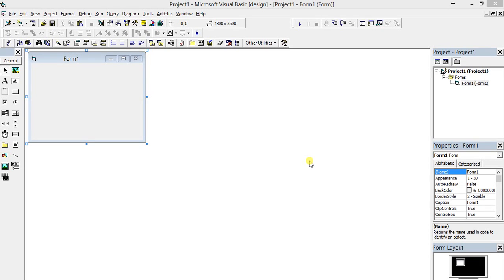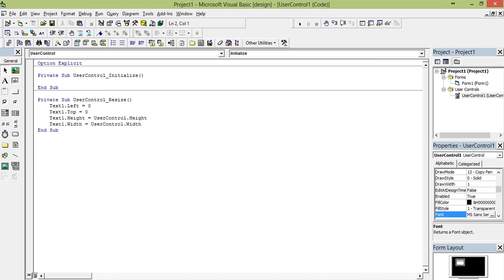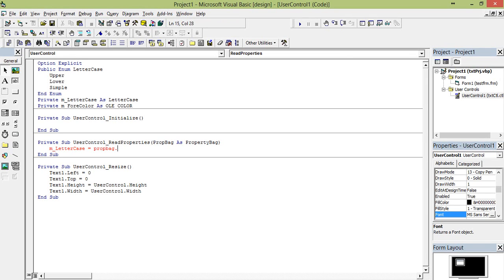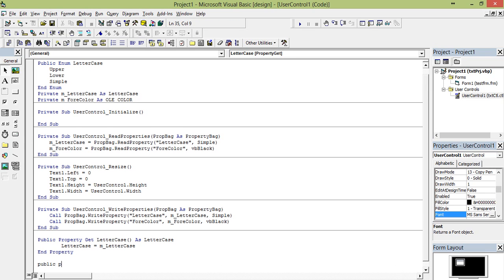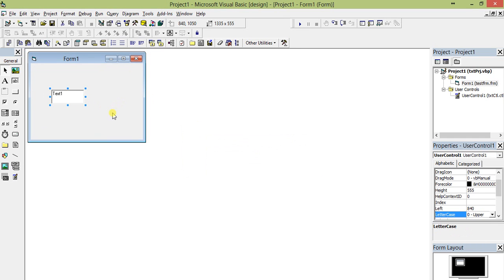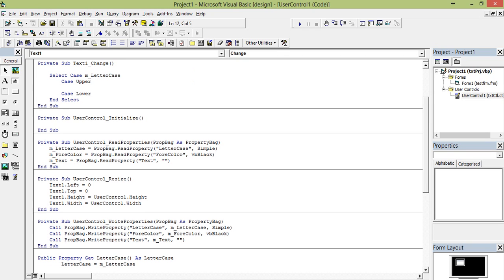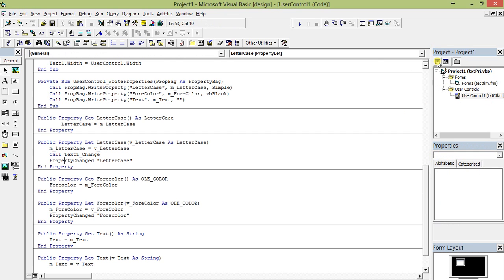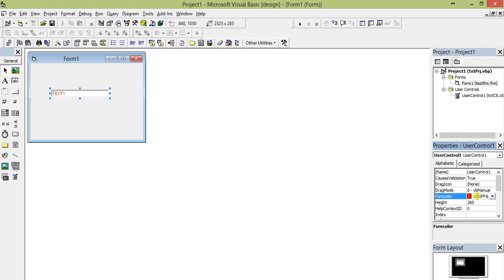How to create custom properties in Visual Basic 6 Usercontrol.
A visual basic lesson about how to write propbag.readproperties and propbag.writeproperties. This visual basic demonstrate adding usercontrol in vb project, writing get and let properties and setting read and write properties using propbag.